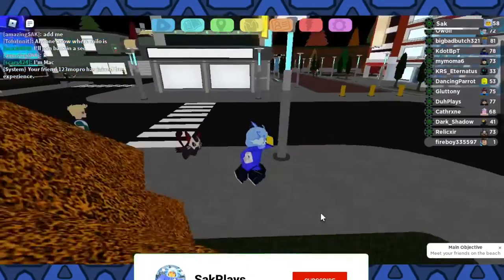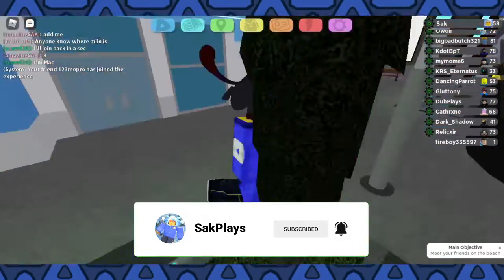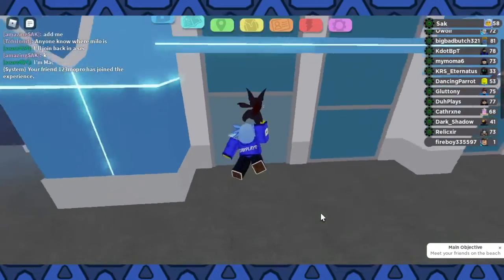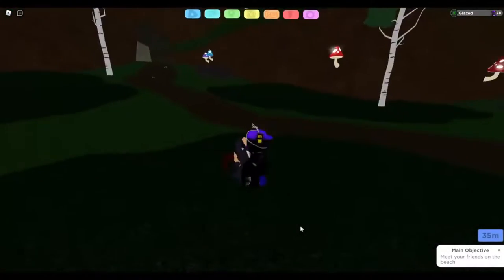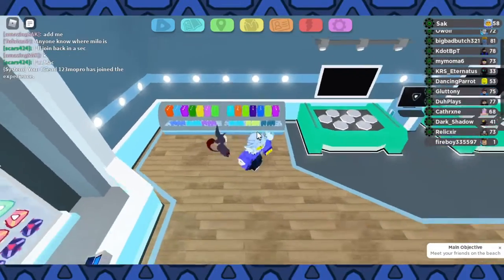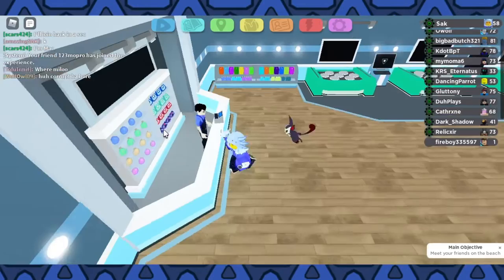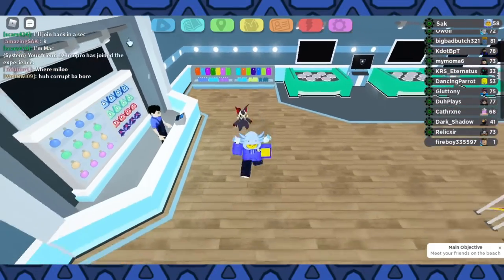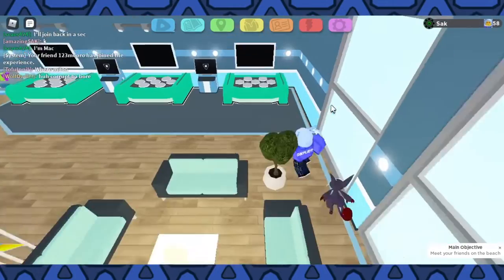The Loomicenter Got a NEW Makeover! | Loomian legacy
The Loomian Centre Got a NEW Makeover! Personally, I Think It Looks Better Than The Old One.